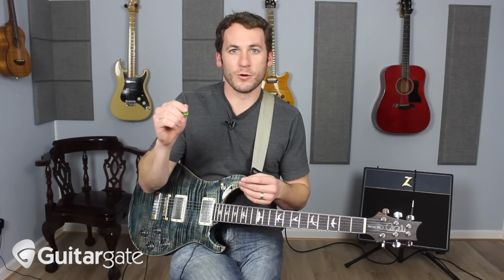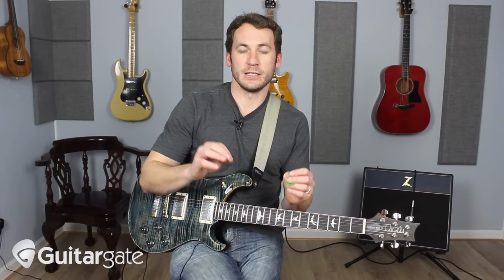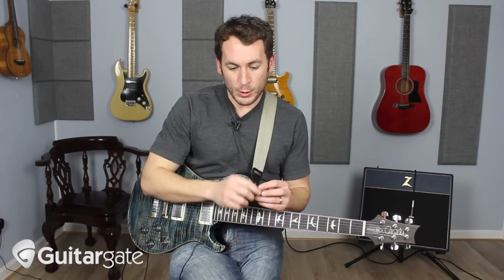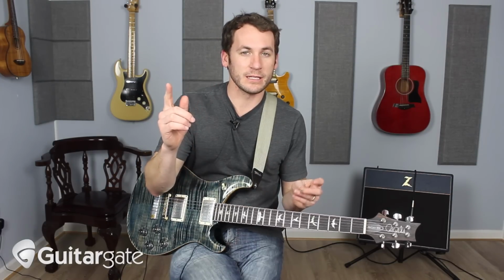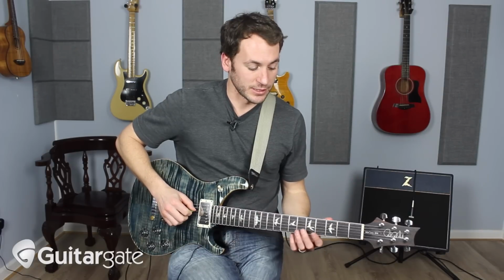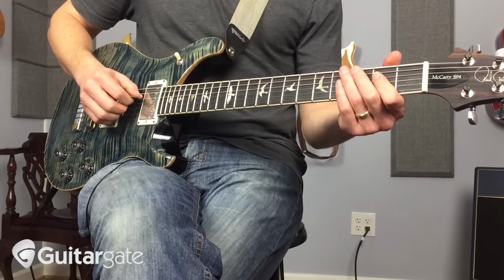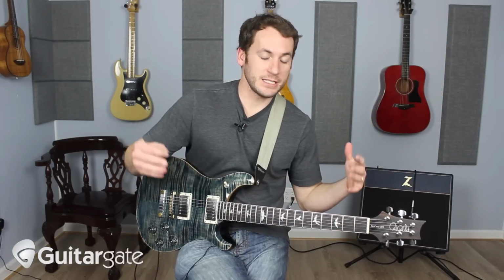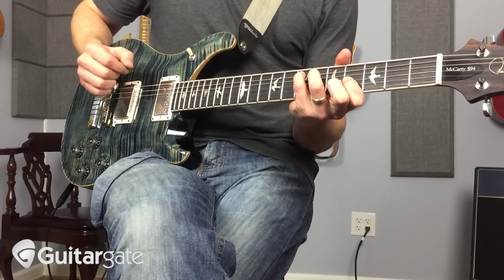learnthesong - "Crazy Love" - Van Morrison - Cover Band Guitar Lesson